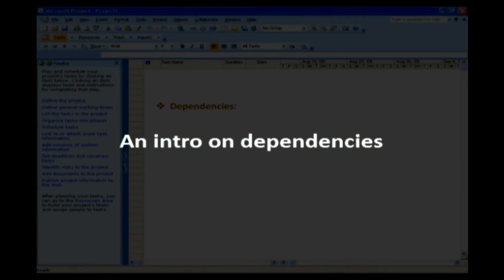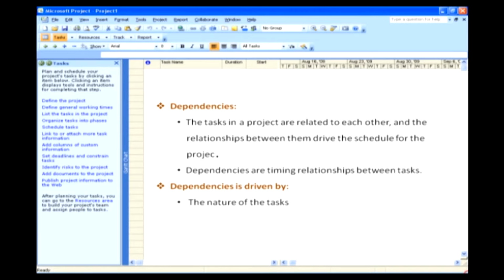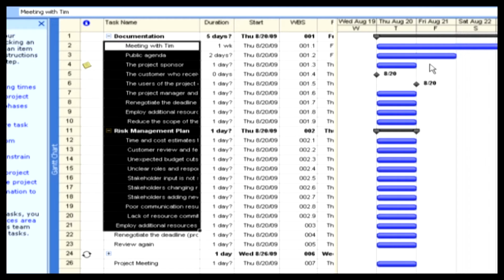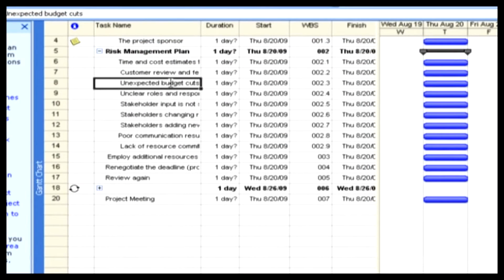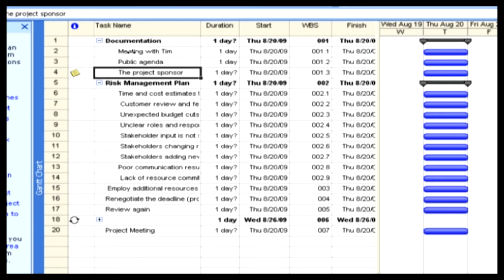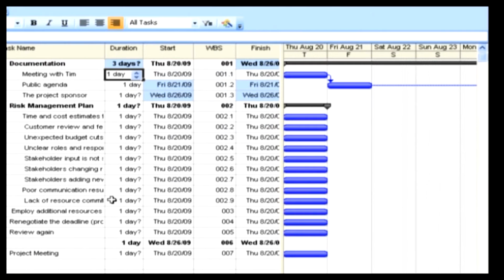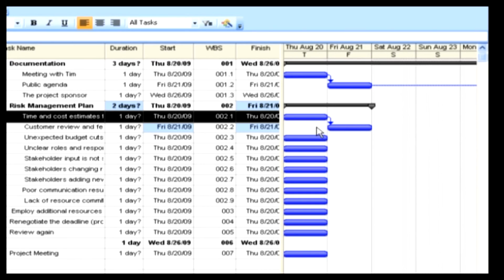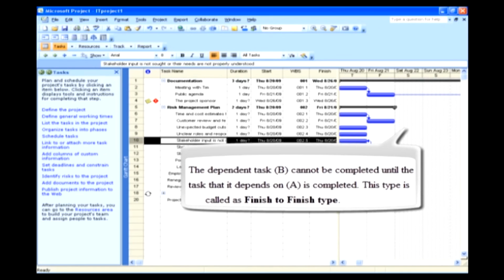An Intro on Dependencies || Estimates and Dependencies || Learn Project in English